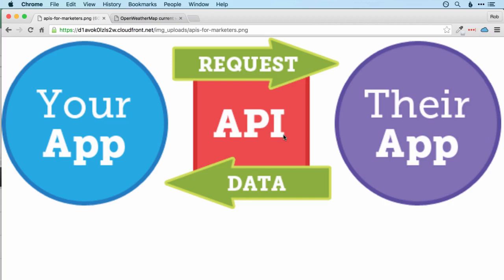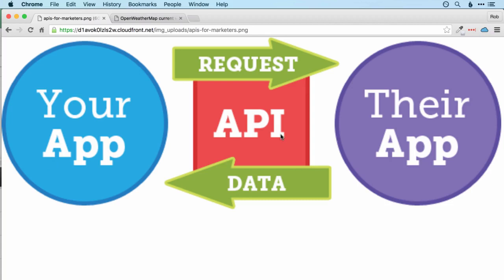110 What Is An API